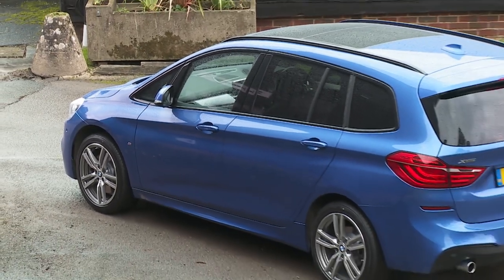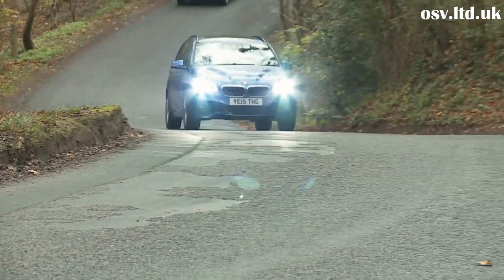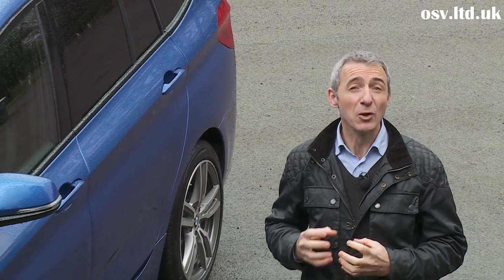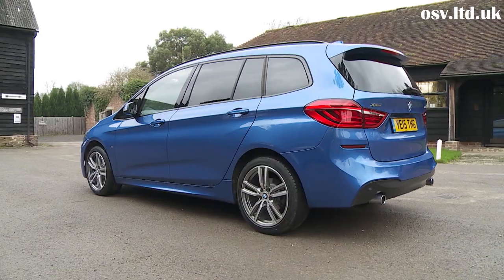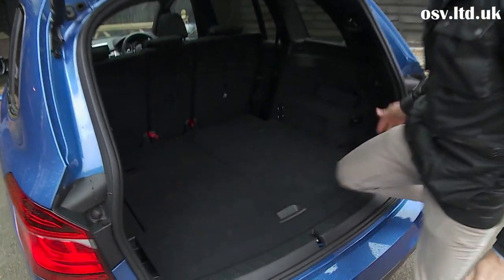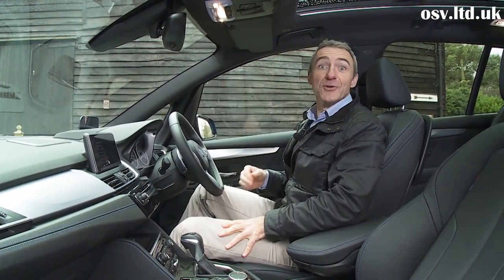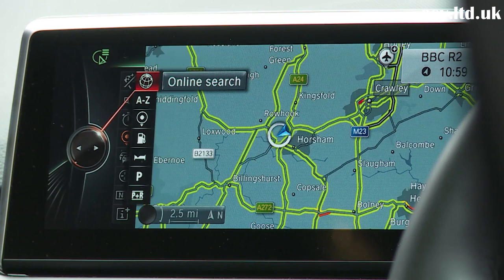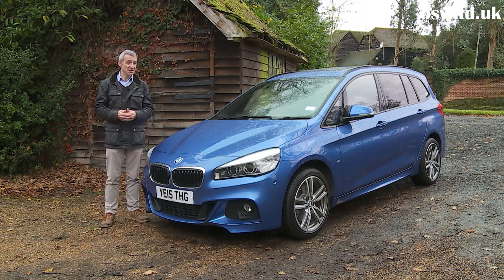BMW 2 Series Gran Tourer In-Depth Review 2016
BUY, LEASE OR FINANCE AN BM2 2 SERIES GRAN TOURER FROM OSV

The BMW 2 Series Gran Tourer is the premium German brand’s first attempt at a seven-seater MPV. It pokes its nose in a very hot party, where there are already a number of seasoned pros and veterans who have been building these cars for years. The mainstream certainly isn’t going to roll over and let BMW have everything their own way from the off.

If you’re already a BMW fan and are looking for a versatile 7-seater that can accommodate your family more than a Focus, you might be tempted to give this car a chance. And although the name could be better, there is a lot to love about this new MPV. OSV takes a closer look.